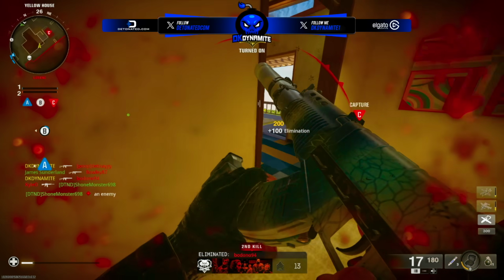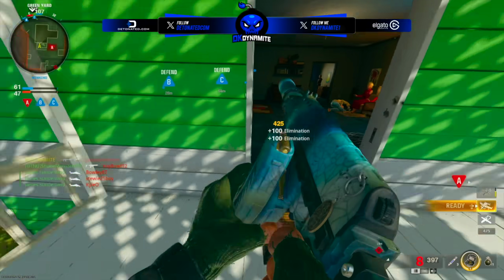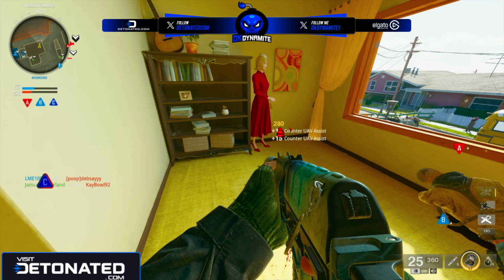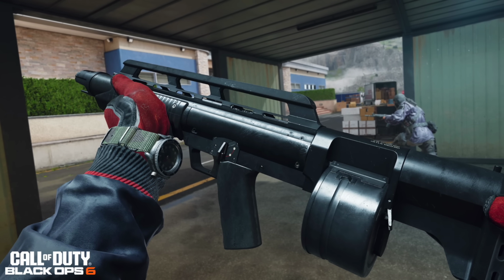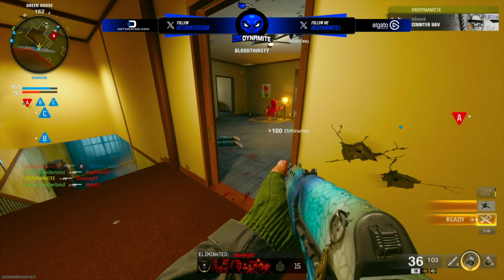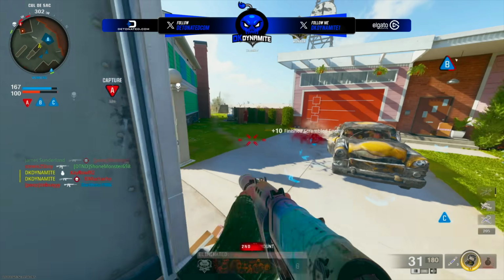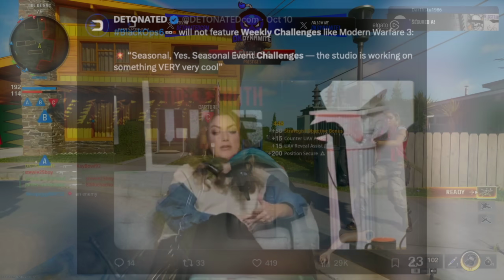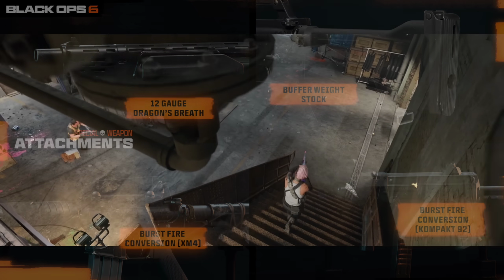ALL 11+ Black Ops 6 Season 1 Weapon Unlocks… (FREE Rewards & Aftermarket Parts)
Check Out My Recent Video! [ EARLY Black Ops 6 Season 1 Bundles Showcase… (NEW Mastercrafts, ULTRA Skins & Tracers) ]

Timestamps
0:00 - Introduction
0:48 - Our 2 NEW Perks Explained
1:37 - Hand Canon Streak Gameplay
2:27 - High Roller Wildcard Update
2:57- KRIG-C & How to Unlock
3:54 - Saug SMG & How to Unlock
4:40 - Maelstrom Shotgun & How to Unlock
5:24-  AMR Mod 4 Sniper & How to Unlock
6:05 - Sirin 9mm & How to Unlock
7:09 - Power Drill Melee & How to Unlock
7:59 - Cleaver Melee & How to Unlock
8:32 - Aftermarket Part Conversions RETURN!
10:55 - Closing Statements

                                           💣 ~dkdynamite~ 💣